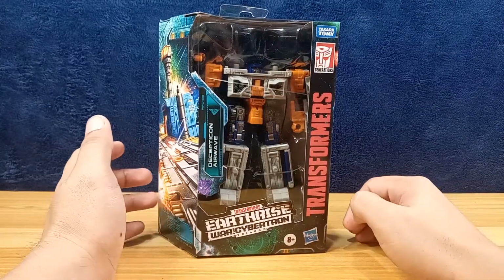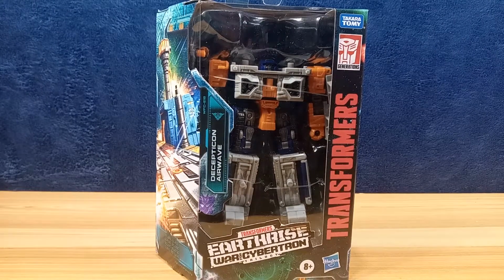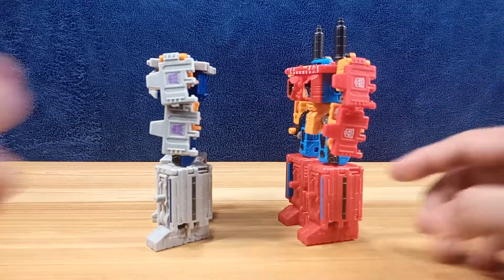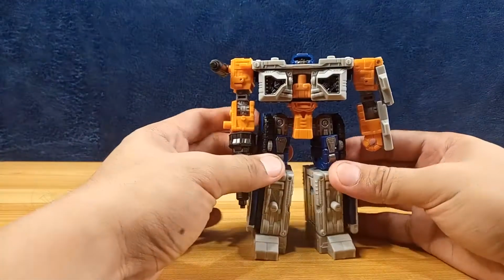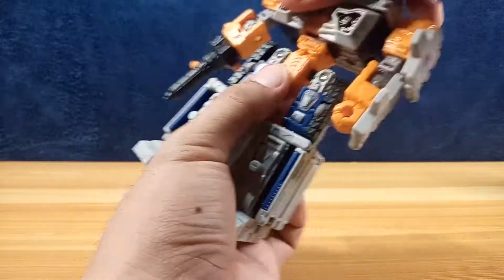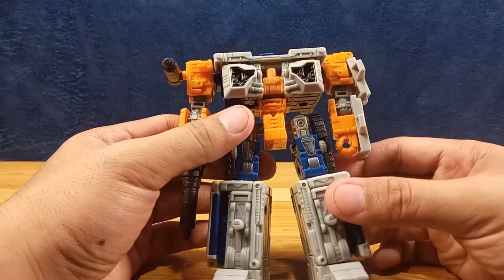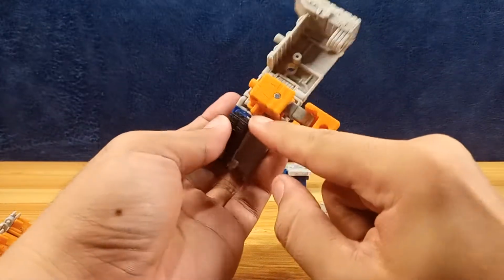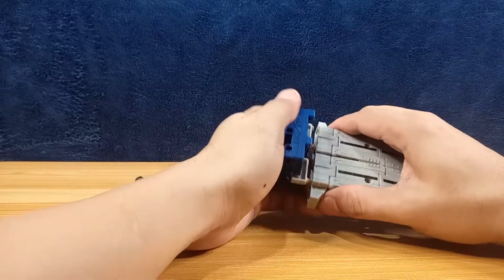Earthrise Decepticon Airwave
Here is my look at the Earthrise War for Cybertron Trilogy Deluxe Class Decepticon Airwave by Hasbro. Another awesome modulator.